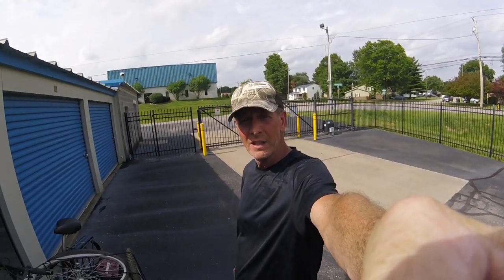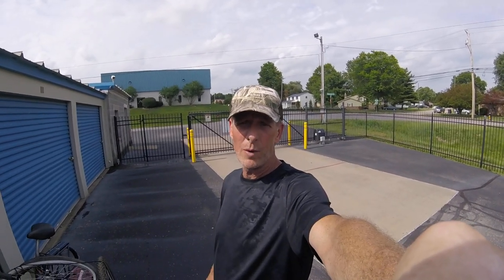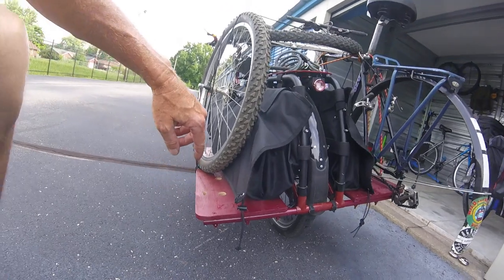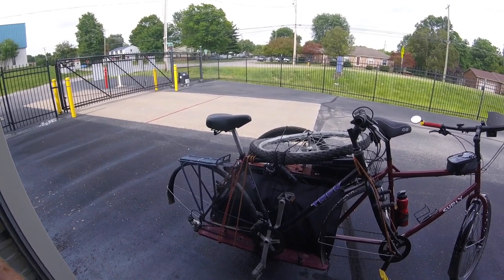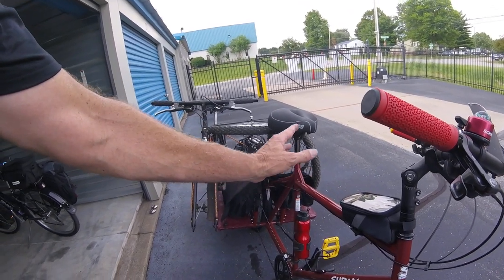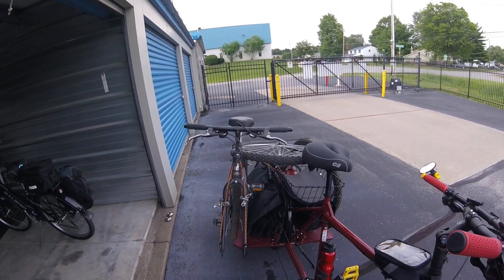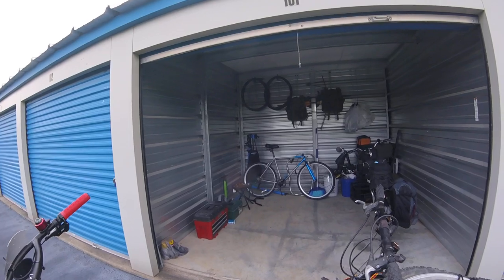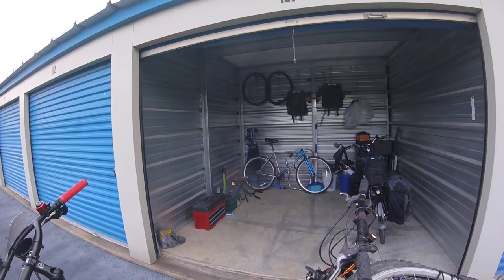Hauling Stuff on the Big Dummy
Short video of a bicycle I carried on the Big Dummy